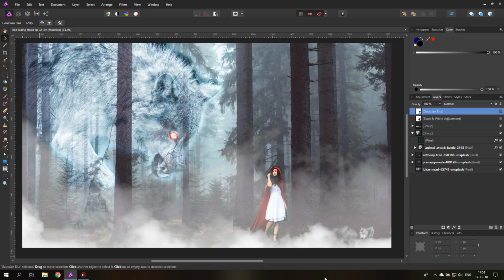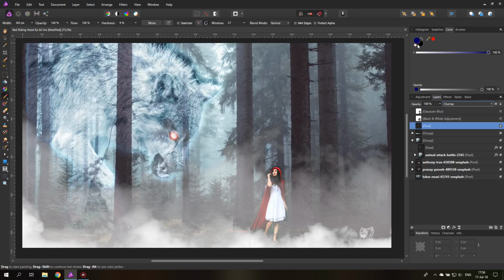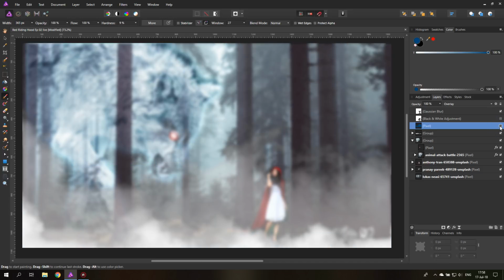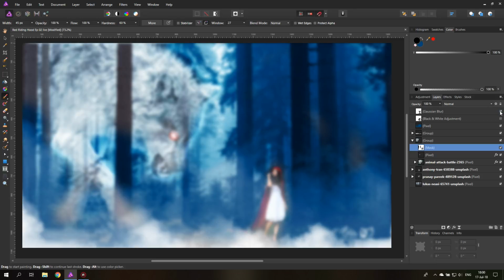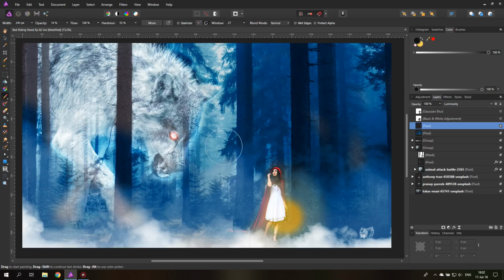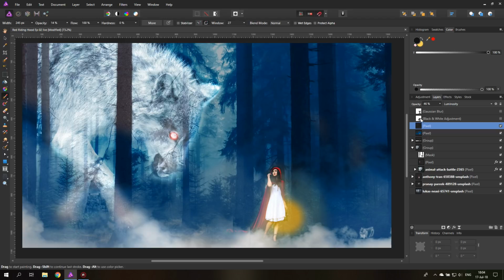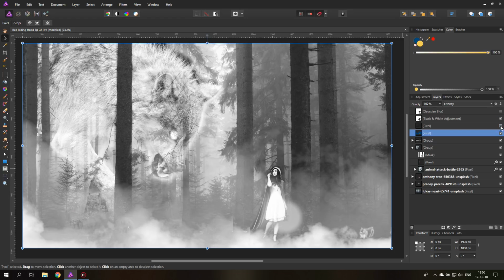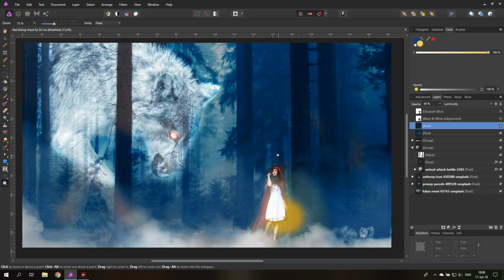Affinity Photo - Red Riding Hood Project EP 02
In this episode it's all about color, contrast and readability. Learn some quick and easy tricks to improve your design and keep your creative juices flowing.

Readability is very important for many reasons. Among those are the visibility even on screen in sunlight. Or being able to still understand the picture even in a smaller size - like as a thumbnail in Apps.

Also Color is important to convey a story and create a believable world that the viewer is sucked into.